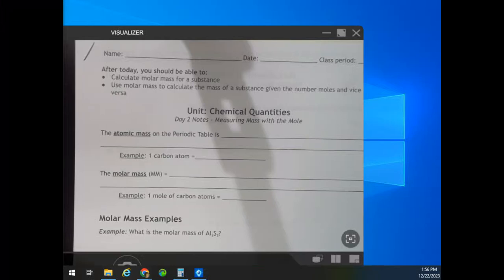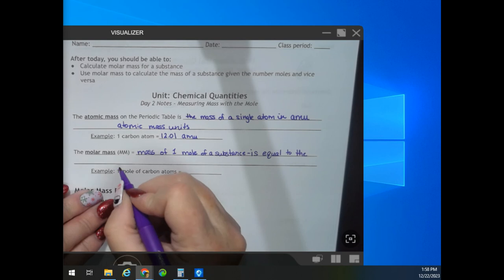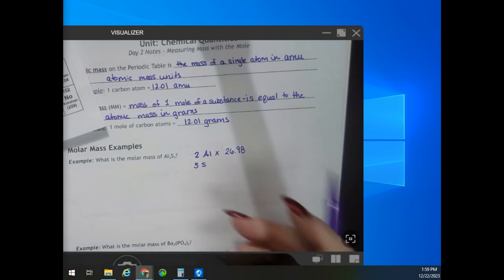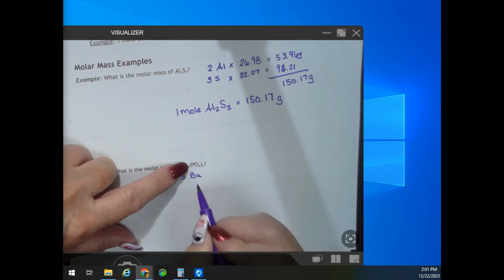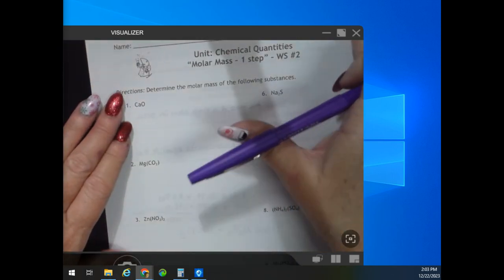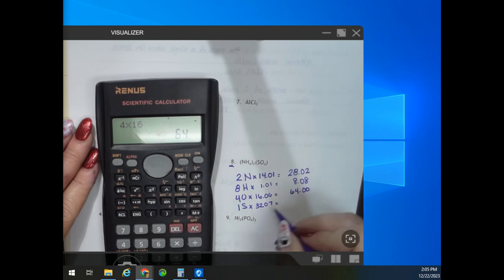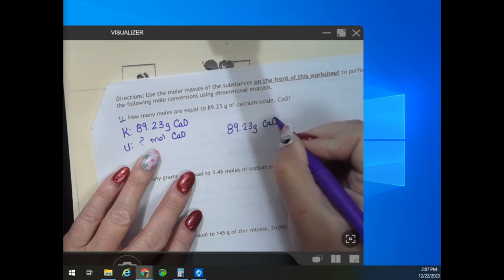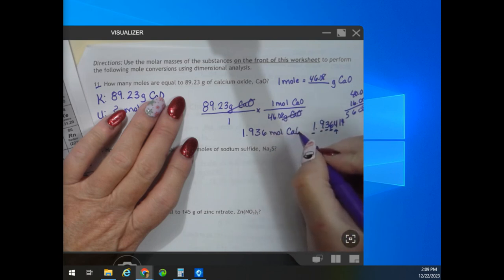2023-24 - DCC - Unit 8 - Chemical Quantities - Day 2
Moles to grams conversions